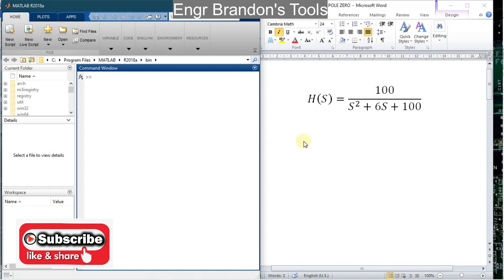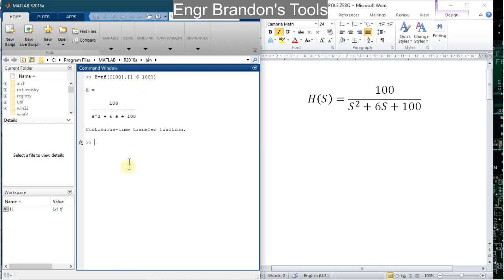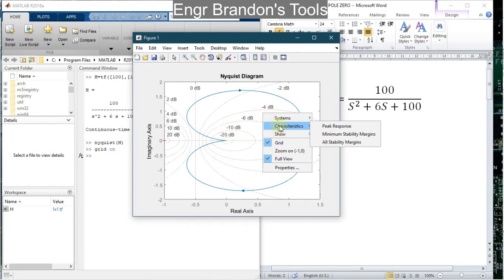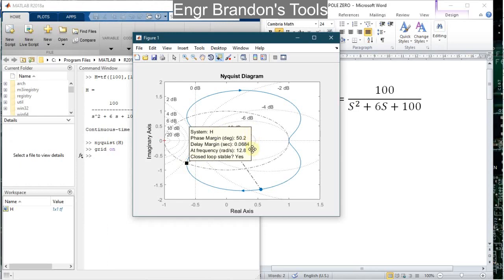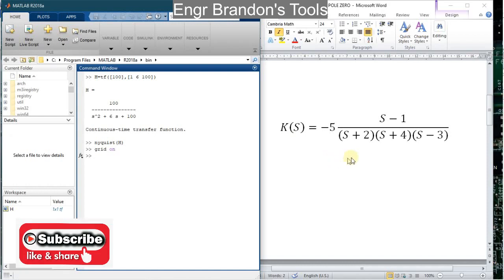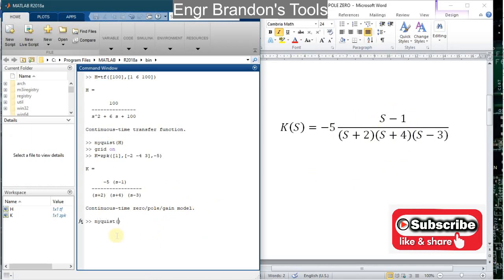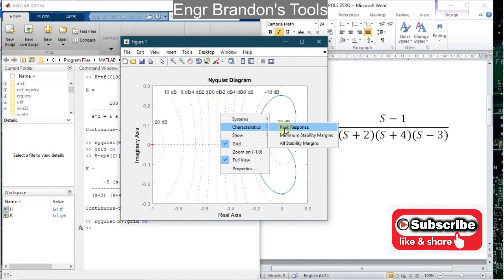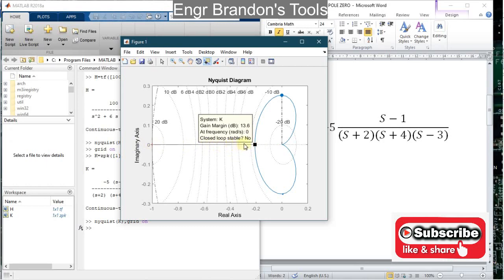How to draw the Nyquist diagram of a control system with MATLAB.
In this tutorial, you will learn how to draw the Nyquist diagram of a control system using MATLAB. The Nyquist diagram is a powerful tool for analyzing the stability and performance of a control system.

We will start by understanding the definition of the transfer function, which is crucial for defining the control system. You can find more information on the various ways of defining the transfer function in the related video

After defining the transfer function, we will use MATLAB to plot the Nyquist diagram. From the Nyquist diagram, we will calculate important properties such as:

- Peak response
- Phase margin
- Delay margin
- Frequency at which these properties occur
- These properties will help us determine whether the control system is stable or not.

By the end of this tutorial, you will have a solid understanding of how to use MATLAB to draw the Nyquist diagram and interpret the results to analyze the stability and performance of a control system.

The video is suitable for students, control engineers, and anyone interested in learning about Nyquist diagrams and control system analysis.